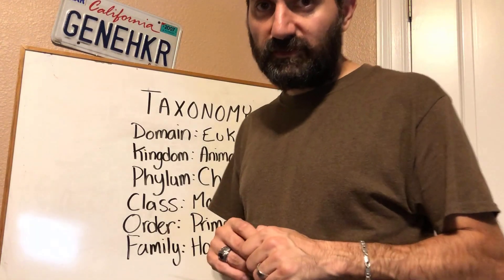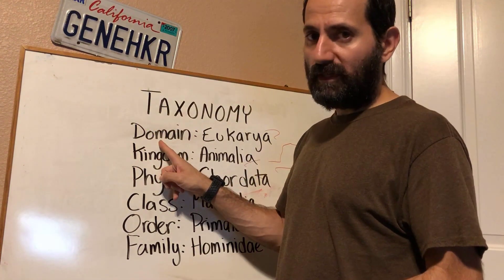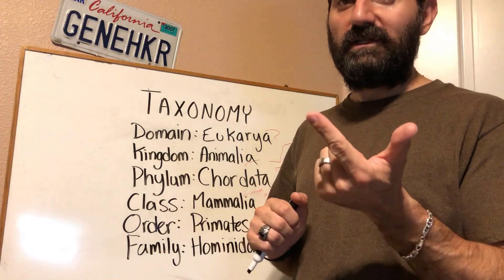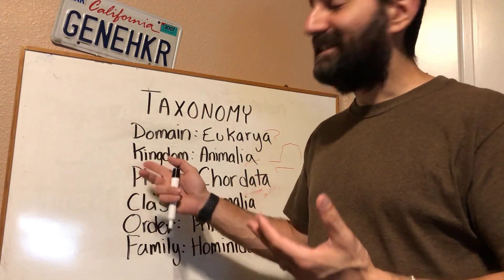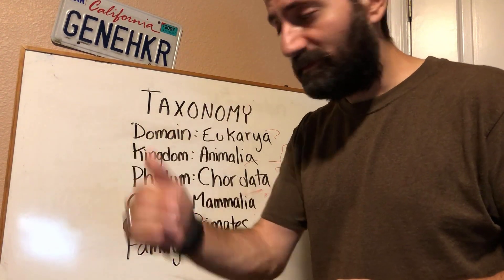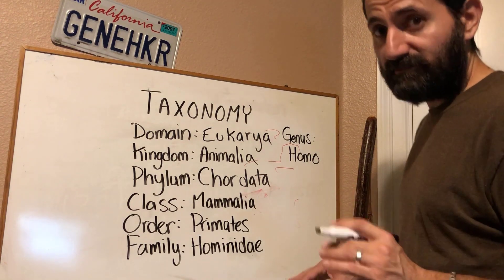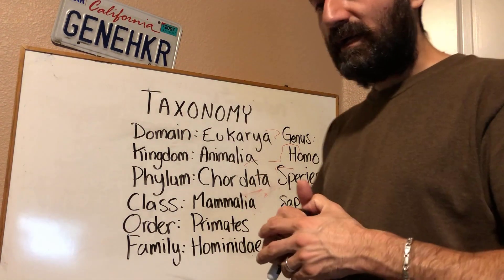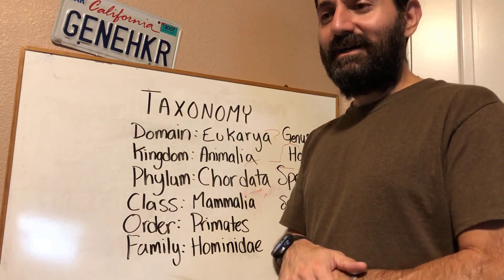Taxonomy explained!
Here I talk about the field of taxonomy and explain taxonomic hierarchy.